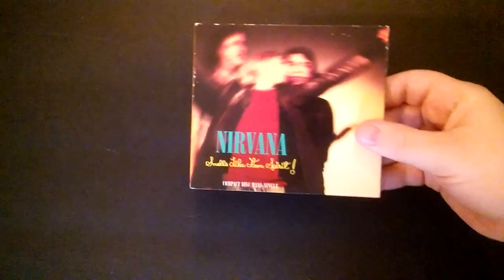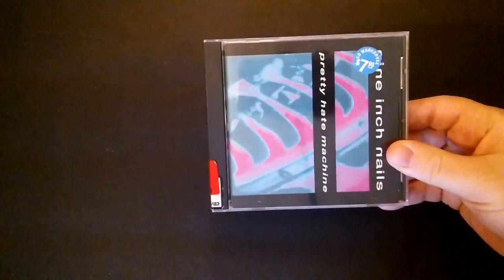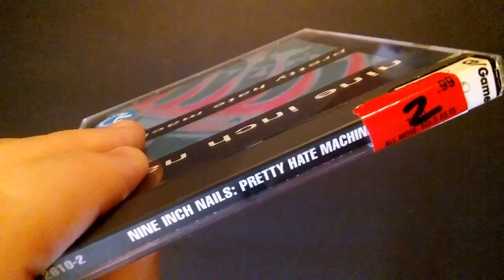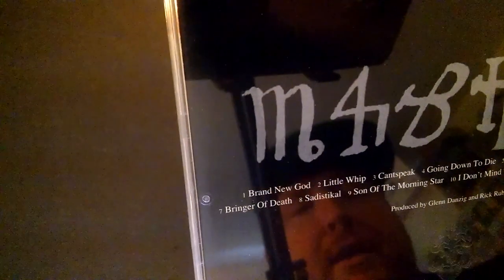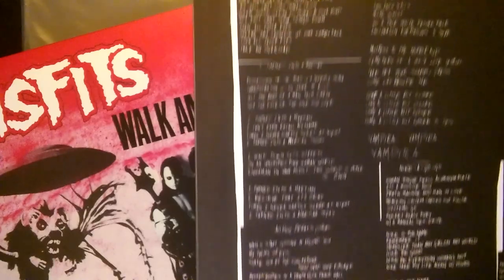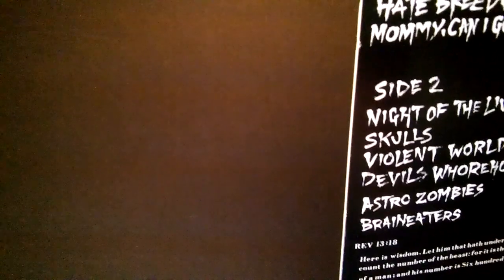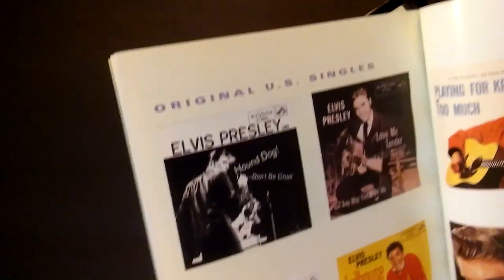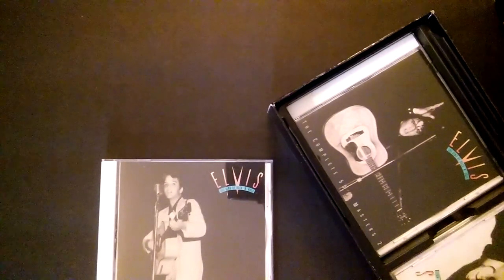Vinyl & CD haul + boxset haul!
CD collection update.

Vinyl Record Update.

First 3 CDs I bought.

Top 3 songs from each album.

What are yours?